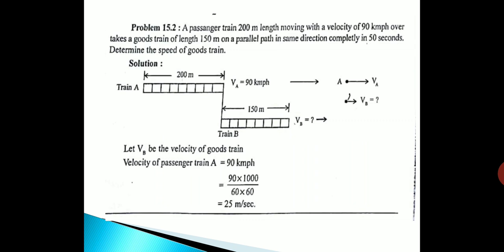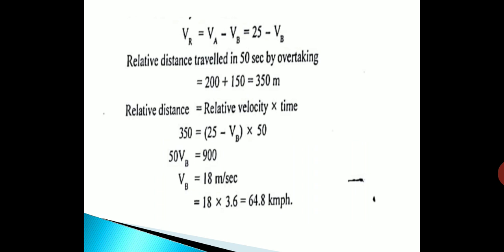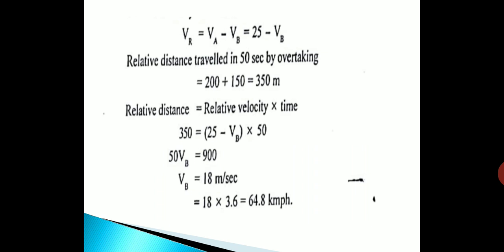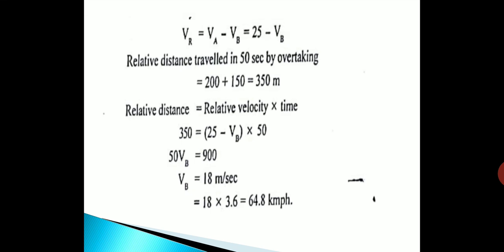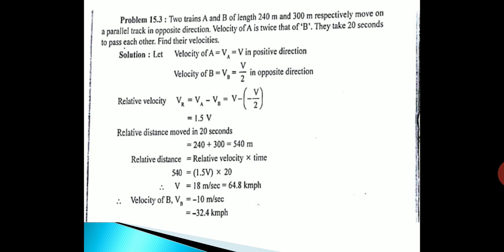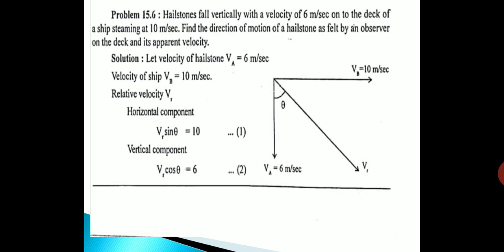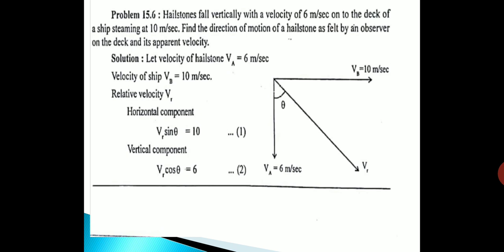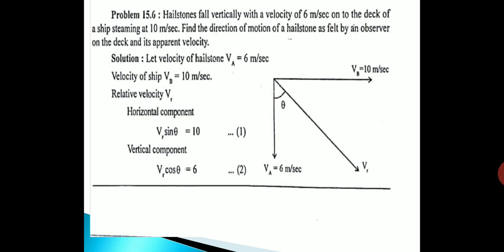Relative motion-02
V02